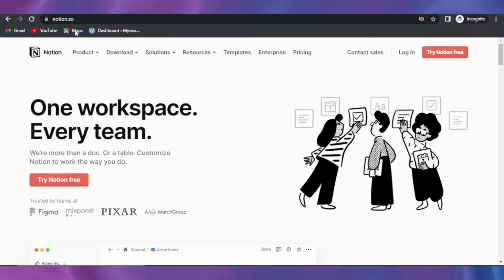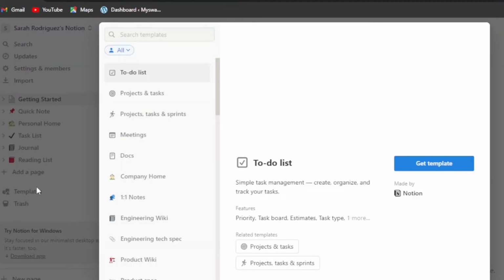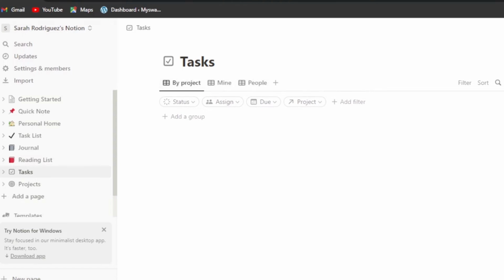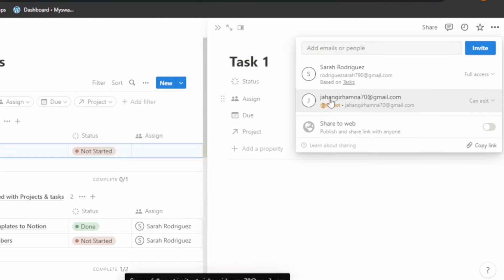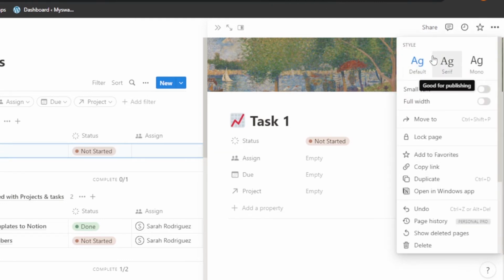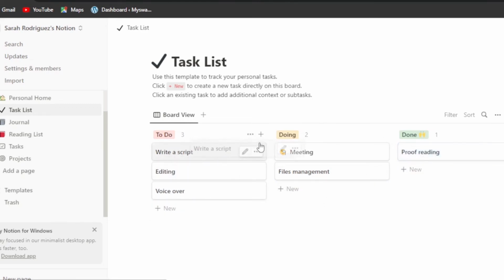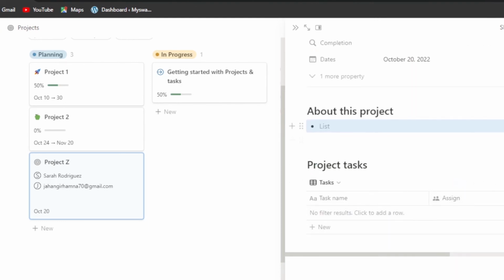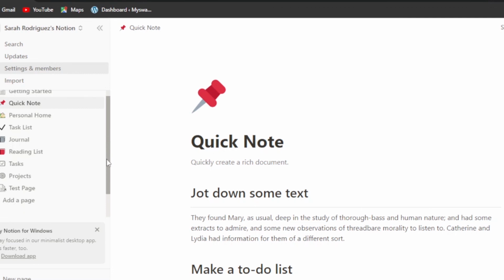NOTION Tutorial For Beginners | How To Use Notion For Work And Personal Use 2022 EASY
In this video I will show you  How To Use Notion.so For project management and More in 2022 as a beginner. Learn how to Get started with Notion, How to Collaborate with your team, Create tasks and Get Organized In one Place. Follow this Easy tutorial, Become more productive and meet your ultimate work needs